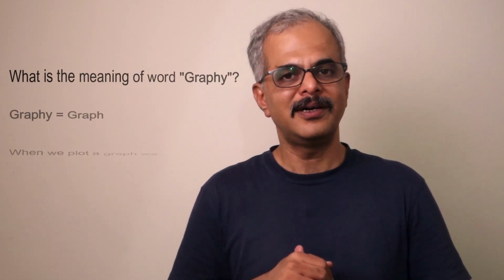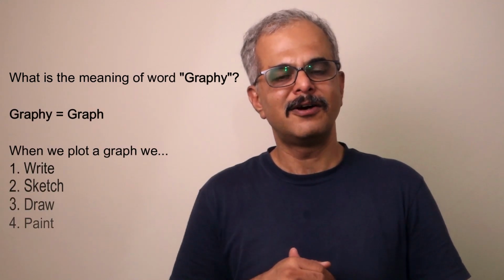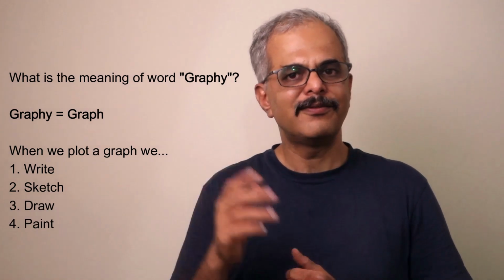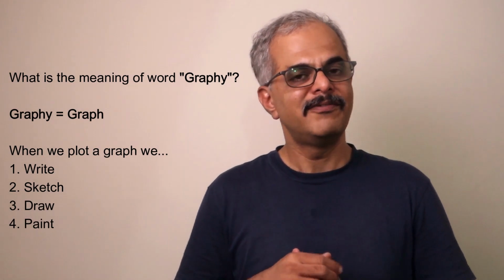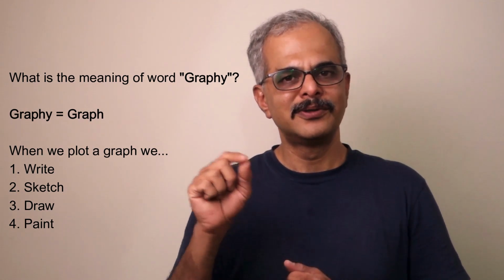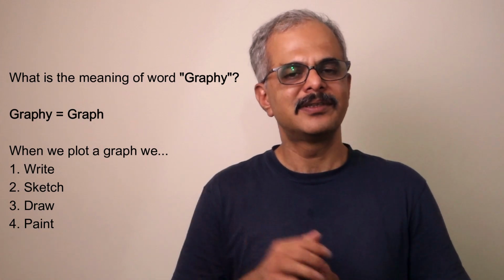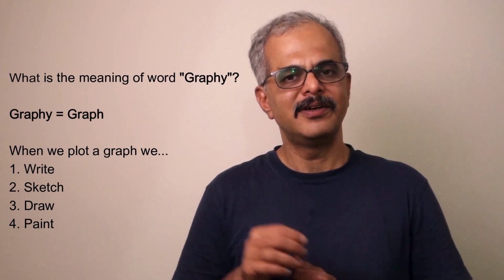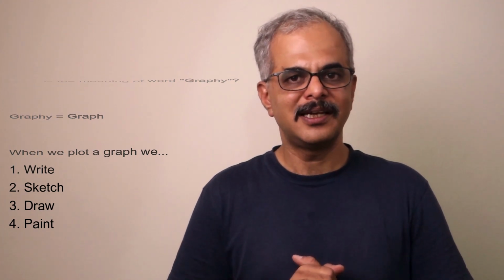1 Basic Photography What is Photography | The Lens India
In this session we are trying to understand the meaning of photography or
what is photography?

If you are willing to join our courses/workshop visit our link to know more details: